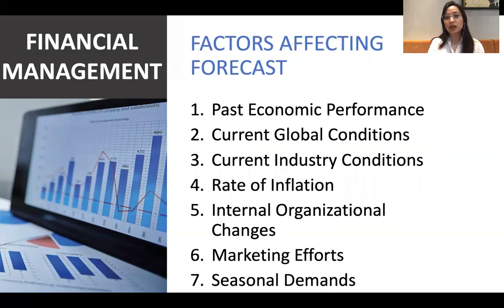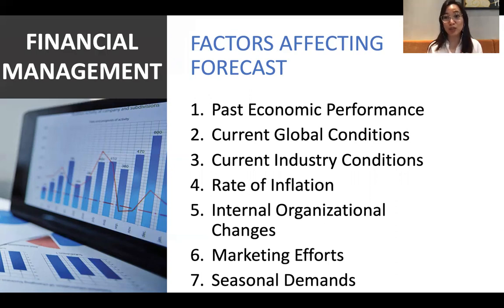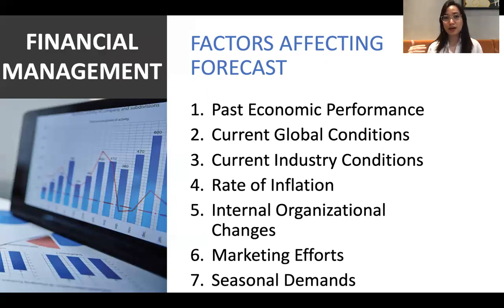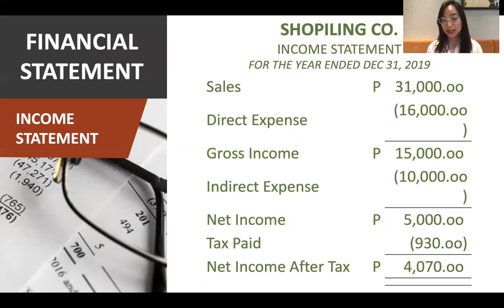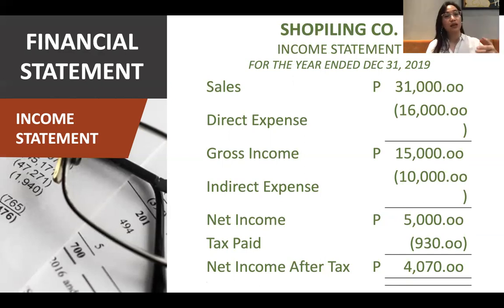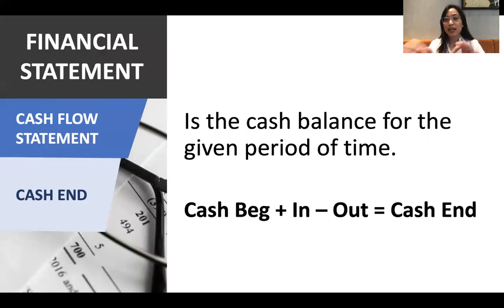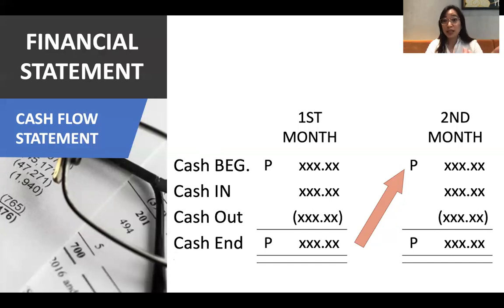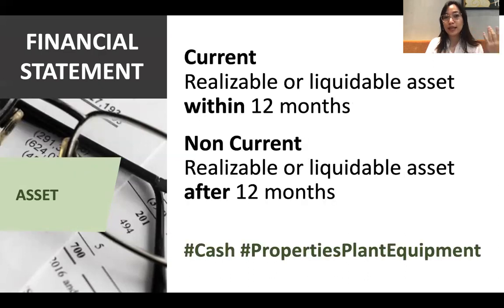Financial Management for SHS! (Income Statements, Cash Flows, Balance Sheets, and Ratios)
This will tackle the basic concepts of Financial Management:
- Importance
- Income Statement
- Cash Flows
- Balance Sheets
- Financial Ratios